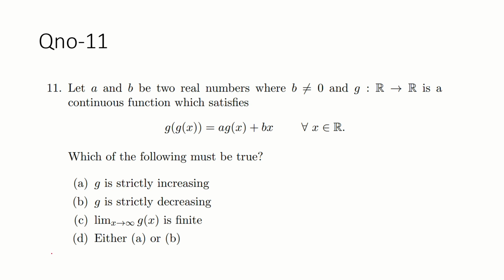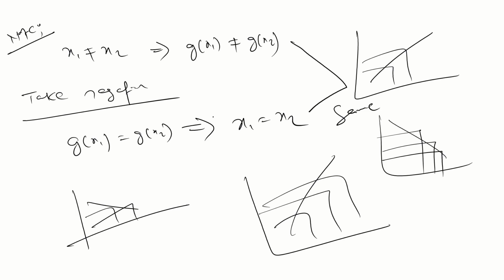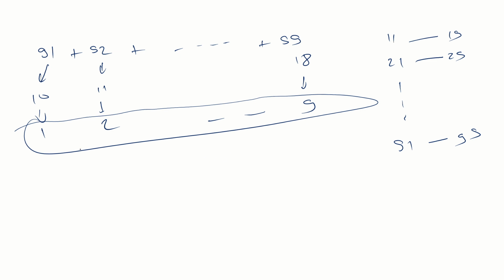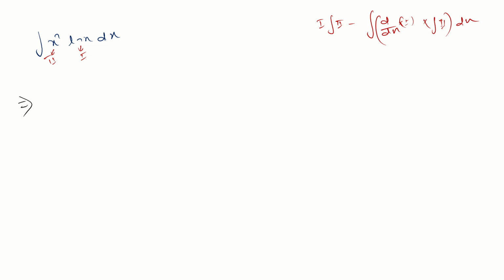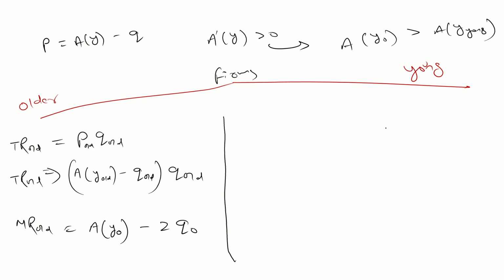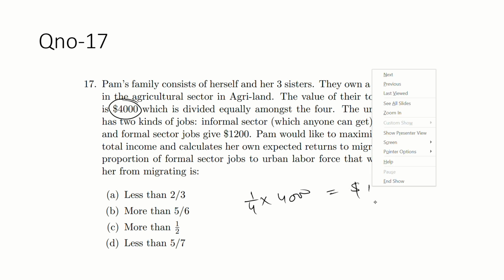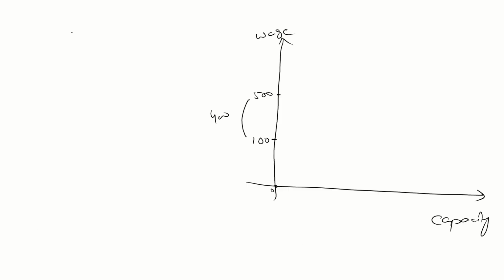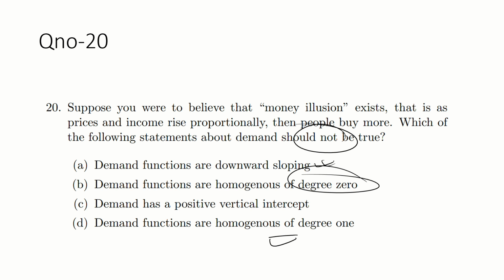ISI, 2020, PEA, Qno 11 to 20 with detailed explanation of every question/economics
ISI MSQE PYQ video solution with detailed explanation of ISI MSQE 2020 PEA

easy to learn economics
past year question papers solution